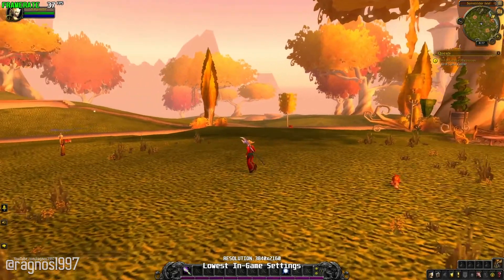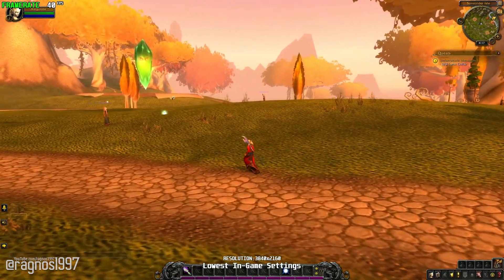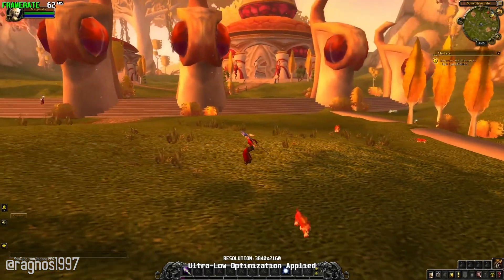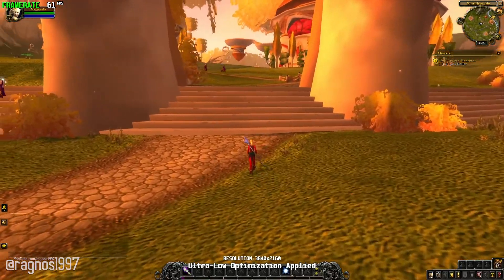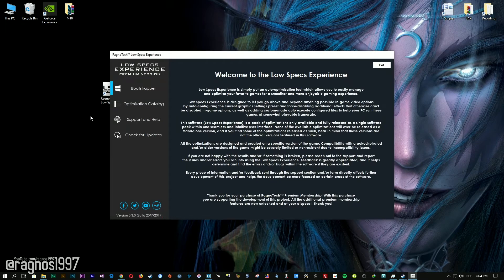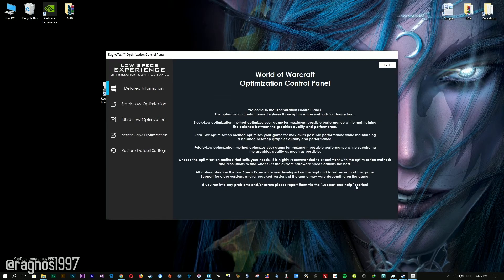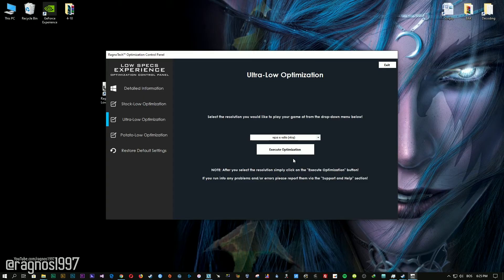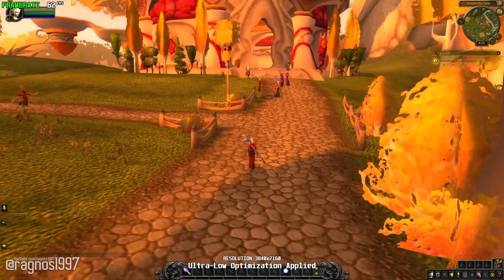World of Warcraft | How to Reduce Lag and Boost Game Performance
This How to Reduce Lag and Boost Game Performance guide for World of Warcraft walks you through the most effective ways to increase FPS, fix lag, reduce stuttering, and enhance overall performance using Low Specs Experience.

⏱️ Timestamps

00:00 Before vs After Optimization
00:53 Optimization Guide
01:57 Additional Gameplay Footage